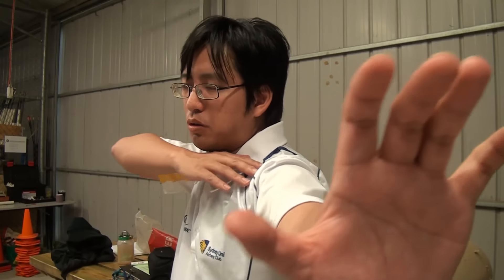NU Archery Practice [Inno CXT] | Oct 26th 2016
Terrible change of weather. Turned out to be a very short filming session, as I spent the next 5 hours training off camera with a partner.

Riser: W&W Inno CXT
Limbs: W&W EX Power 40#
Sight: Shibuya Ultima
Stabilisers: Doinker Platinum Hi-Mod